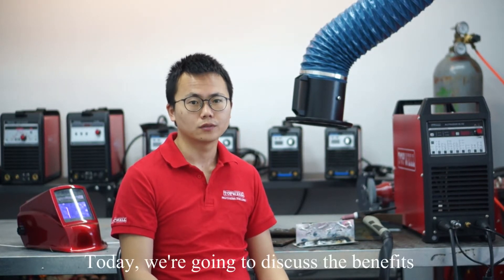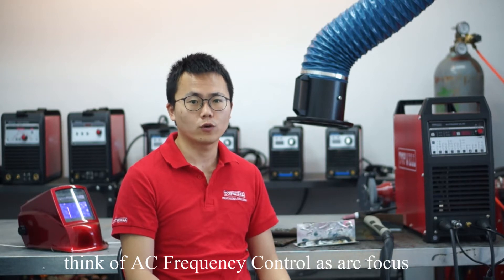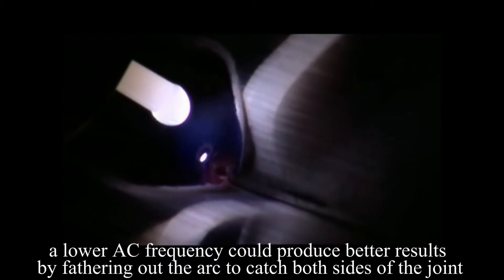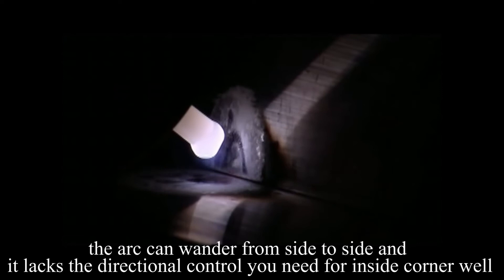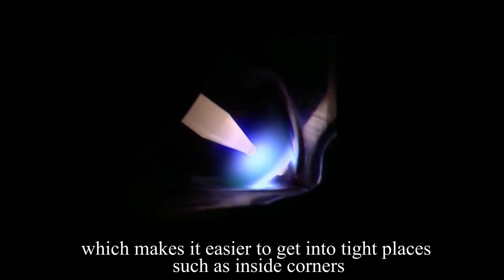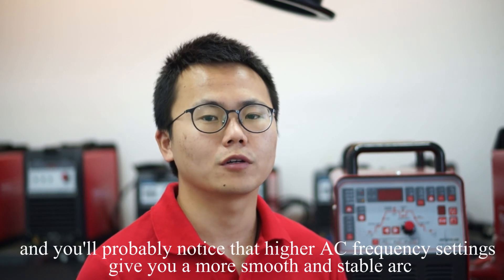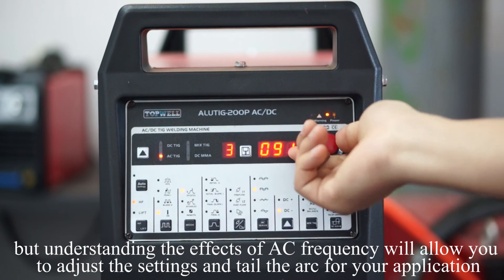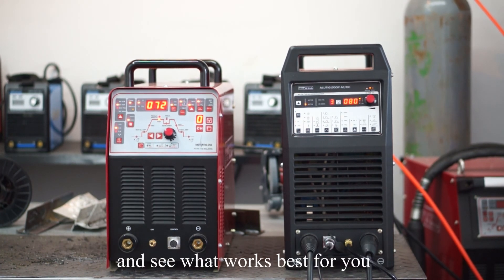TOPWELL AC Frequency Control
The AC Frequency Control of TOPWELL Alutig series and Marstertig series.